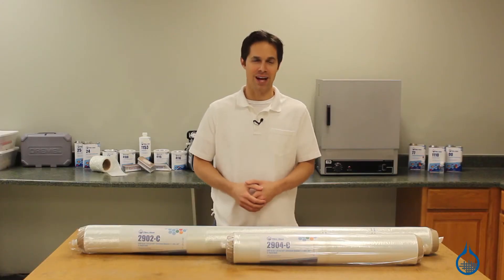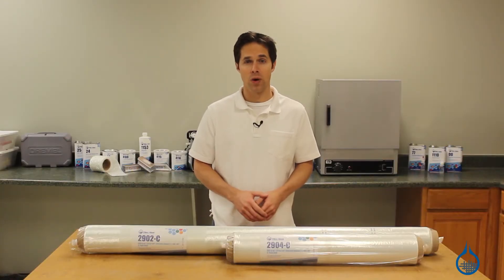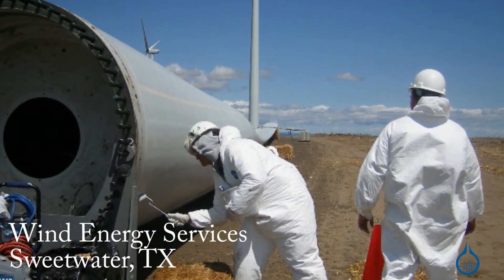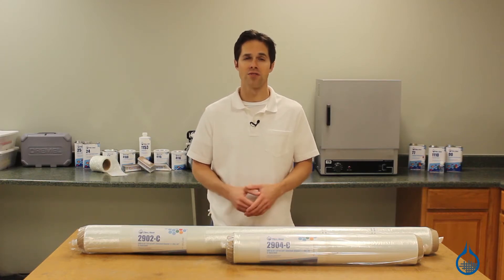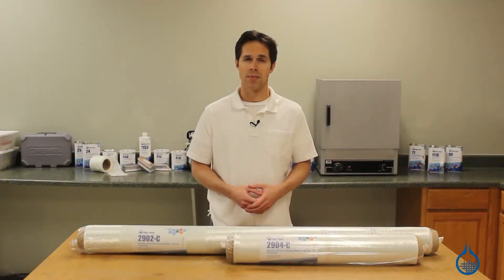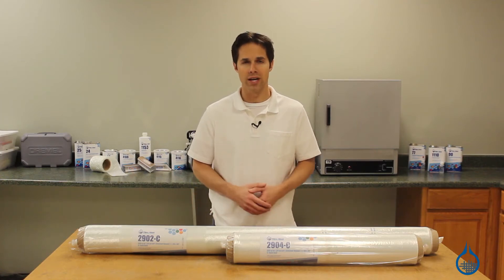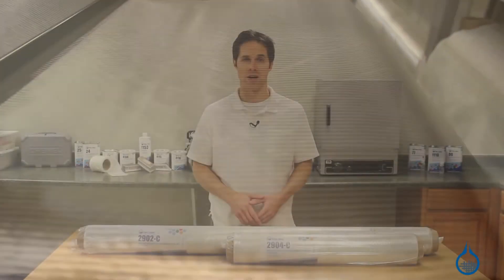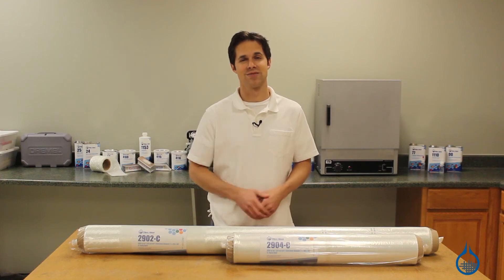Saertex 989 g/m2 (29 oz/yd2) Stitched Biaxial (+/-45)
989 g/sq m (29 oz/sq yd), 50" Wide, Stitched Biaxial

This Saertex biaxial cloth is designed to add strength in two directions for finished composite parts. Equal-sized bundles of fiberglass are stitched at +/- 45 degrees using high-strength polyester, with stabilization fibers throughout.

Fibers are not crimped and fabric lays smooth, promoting maximum strength properties.

This fabric is ideal for wet lay-up and infusion, and can be used with epoxy, polyester, and vinyl ester resin systems. It is thicker, however, and not suitable for small details.

For similar property needs, but lighter weight, consider our #2901 835 g/m2 Biaxial Stitched fabric. Our #2904 matches properties exactly in a narrower, 25-inch format.

The Saertex brand ensures top quality in this category. In addition, the Fibre Glast First Quality commitment means you can expect the same finish, sizing, and handling characteristics every time you order.